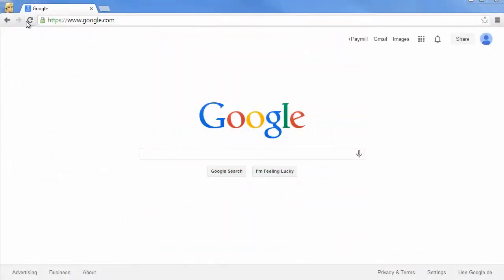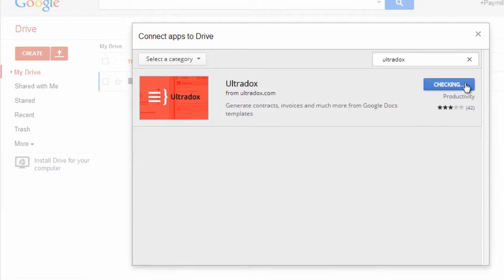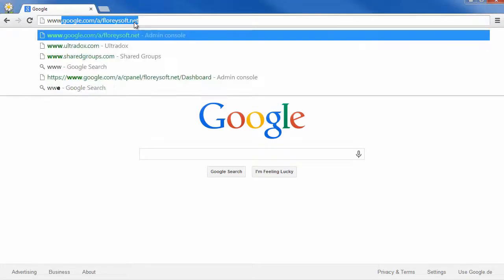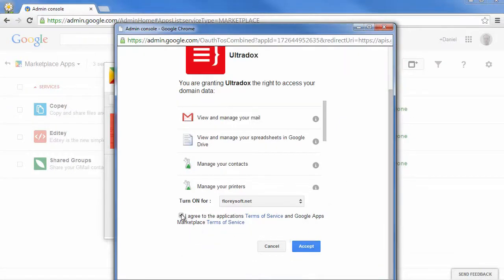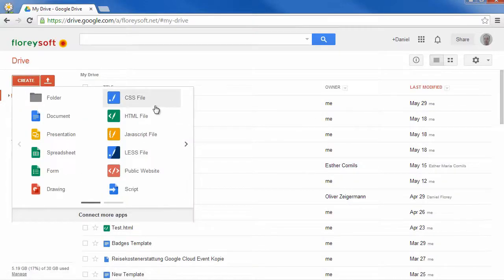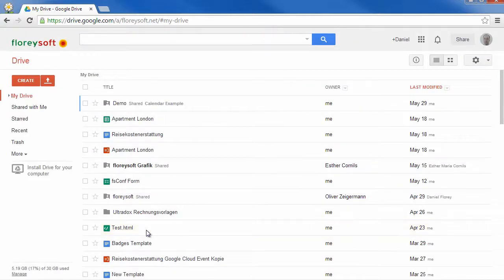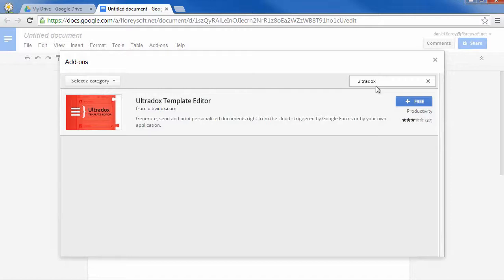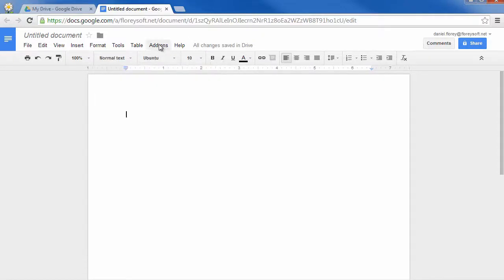Ultradox - Installation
Add Ultradox to Google Drive and install the Ultradox Template Editor Add-on to Google Docs to simplify your life!